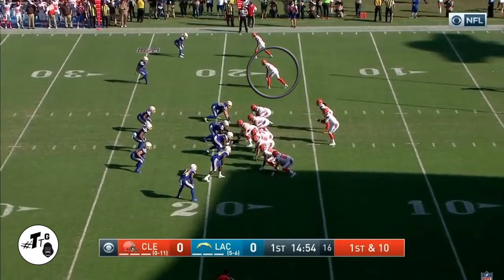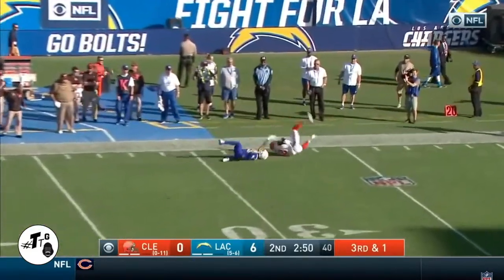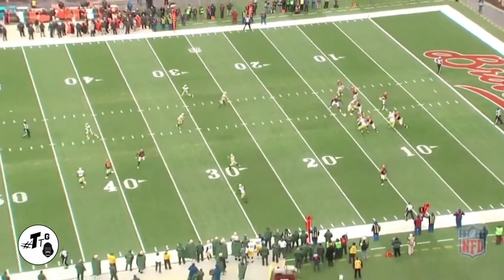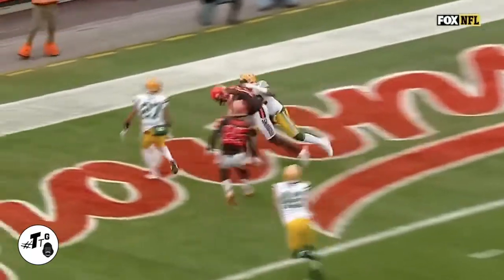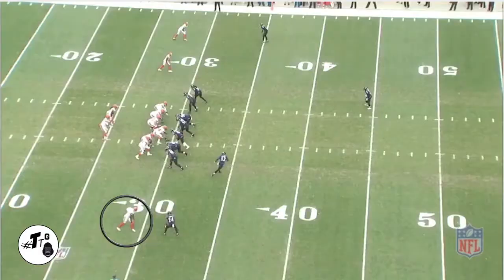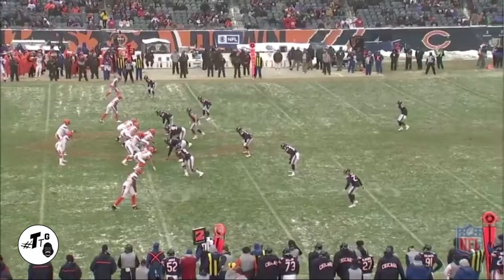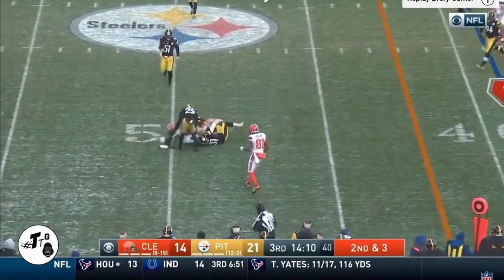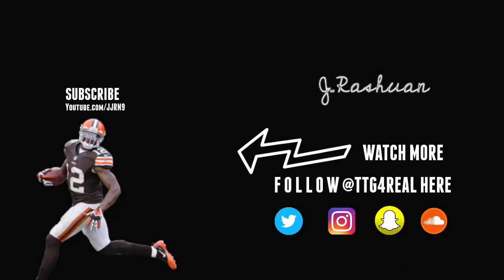Josh Gordon 2017 Breakdown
At a Glance:
Despite catching passes from three starting QBs, led the NFL with a Browns record 1,646 receiving yards in 14 games in 2013. Total was 10th highest in NFL history.

Became the only player in NFL history to record 200-plus yards receiving in consecutive games (237 vs. Pit., 11/24; Browns record 261 vs. Jax., 12/1).
Has more than 60 tattoos.

Collects vinyl records and vintage sneakers.
Career Highlights:
Thirteen of 14 career TDs have been from 60-plus yards…Is only player in NFL history with back-to-back 200-yard receiving games…Among eight NFL players with multiple 200-yard games in same season…His 649 receiving yards in Weeks 12-14 and 774 in Weeks 12-15 in 2013 set NFL records for three-and-four game spans, respectively…His seven 100-yard receiving games in 2013 set a Browns record.

Pro Bowl Selections: 2013

Seasonal Reviews:

2015: Suspended by the commissioner for the entire season.

2014: Played in five games…Recorded 24 receptions for 303 yards…Suspended by the commissioner for first 10 games of the season…Suspended by Browns for final game of season…(11/23) at Atl.: During 26-24 win, registered team-high eight receptions for 120 yards, tied for most and most by Browns WR, respectively, in 2014...Marked ninth career 100-yard game...Caught 24-yard pass during game’s final drive to help set up Browns game-winning FG.